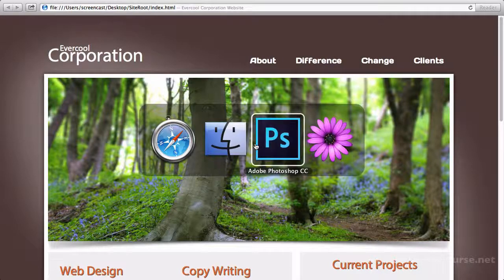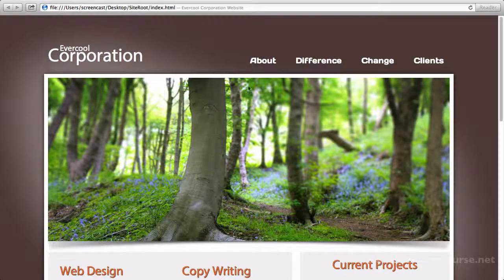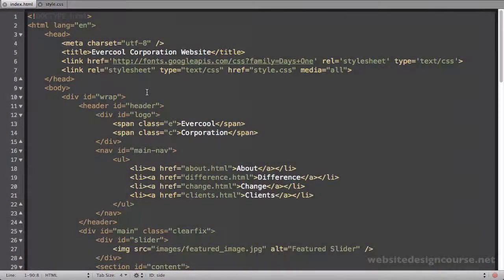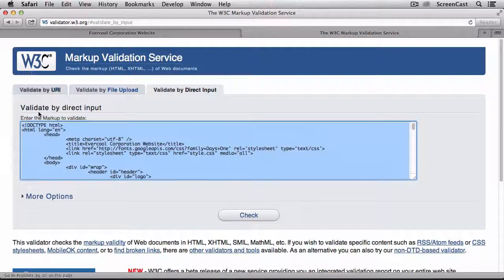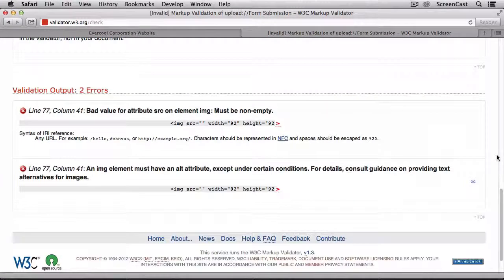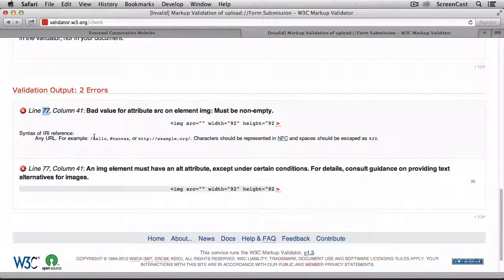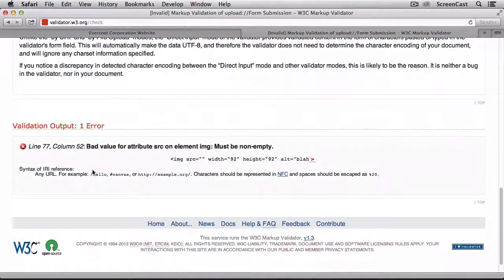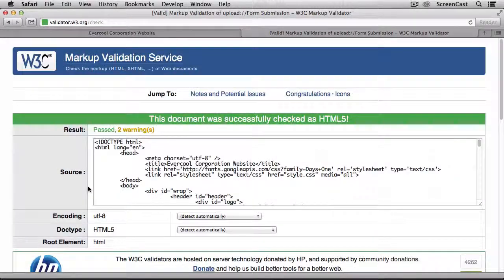28 W3C Code Validator